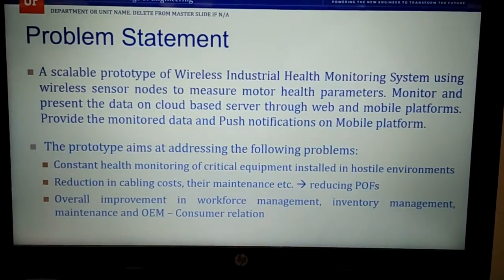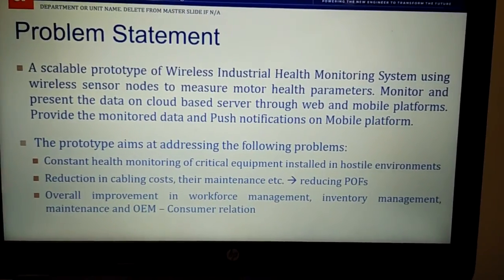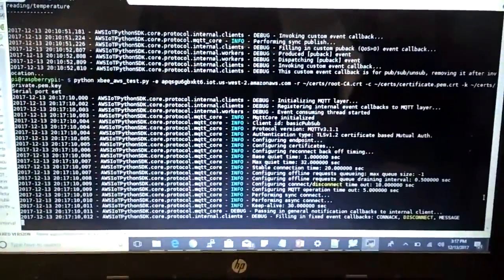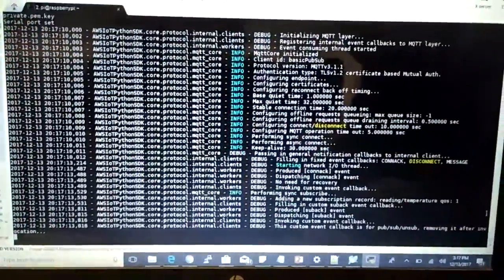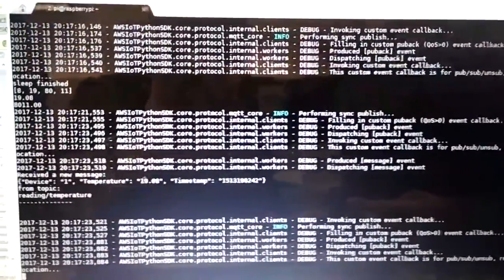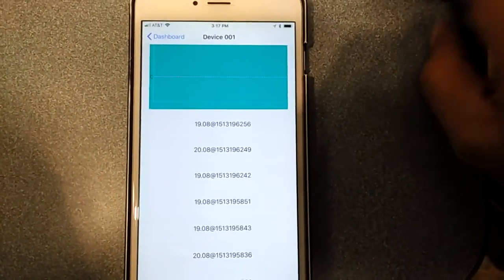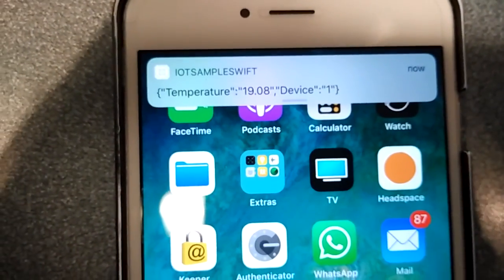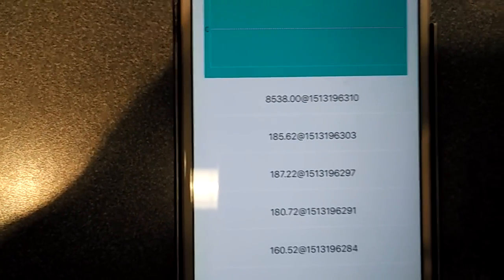Wireless Health Monitoring IoT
Scalable prototype of Wireless Health Monitoring of Industrial Motor using Arduino, Raspberry Pi and AWS IOT